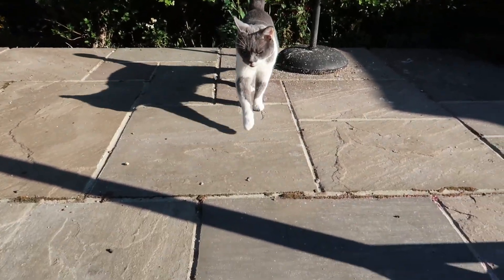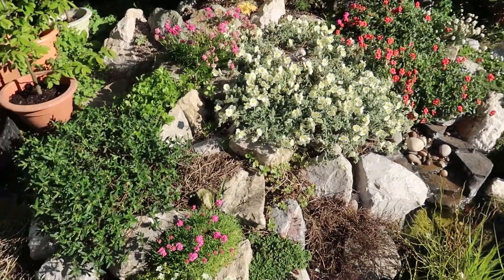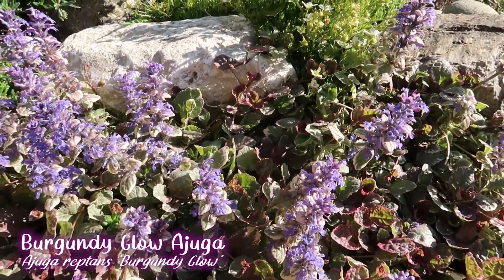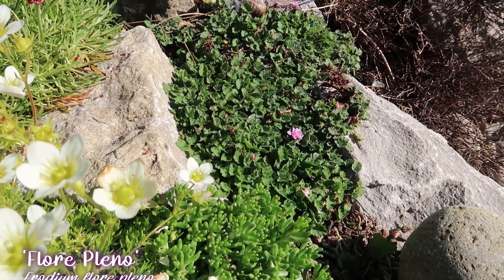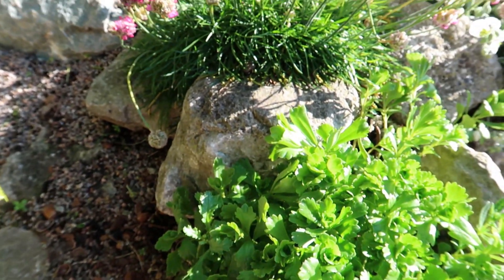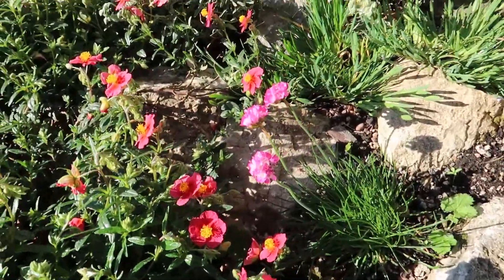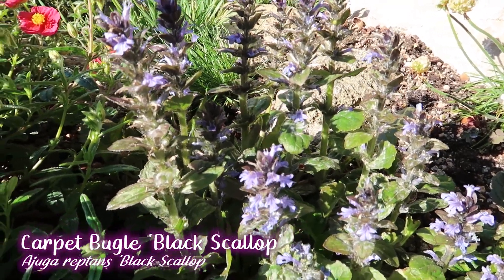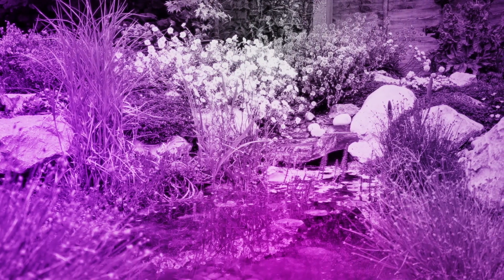Ideas For Your Rock Garden: A Guided Tour!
Earlier this week, I made a mini rockgarden out of my sempervivum display. Today, I show you the BIG rockery! Lots of sedums, rock roses and natural oddities. If you want to fill your garden with perennials and various hardy plants, then this should give you all you need!

Hello! I am Filly. I am here to provide gardening tips for beginners, organic gardening advice as well as showing you the delights of my garden as well as the animals within. Join me!